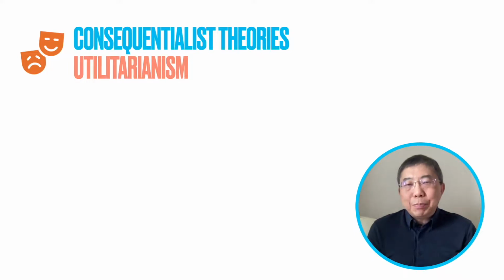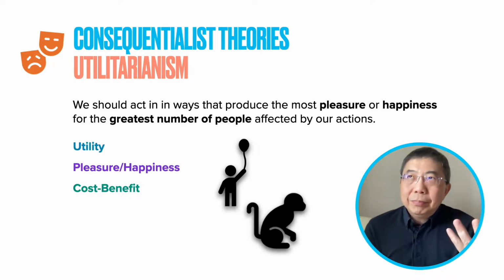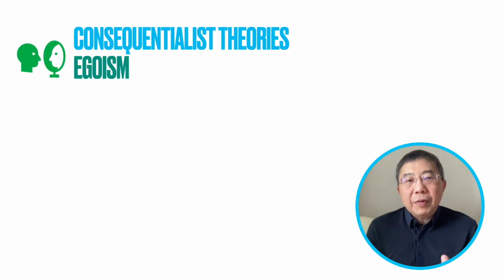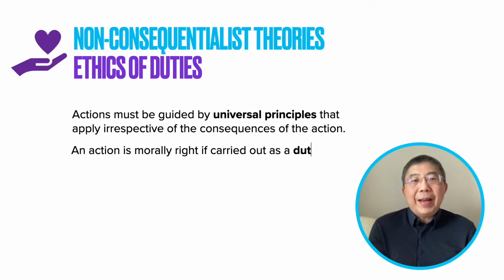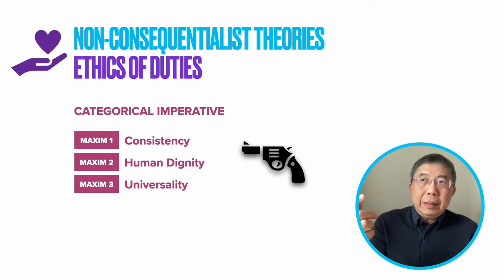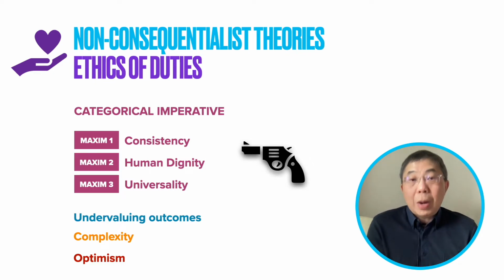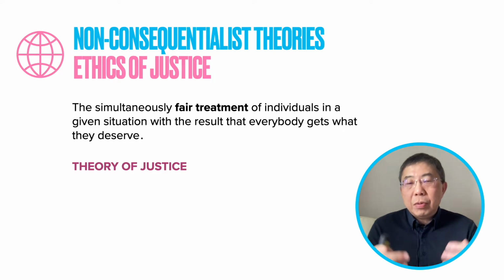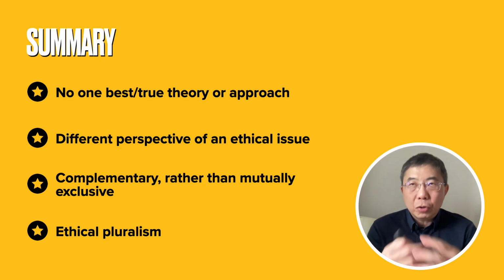Ethical Theories - Part 2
Continuation of Ethical Theories - Part 1